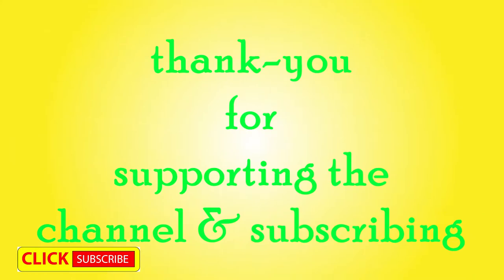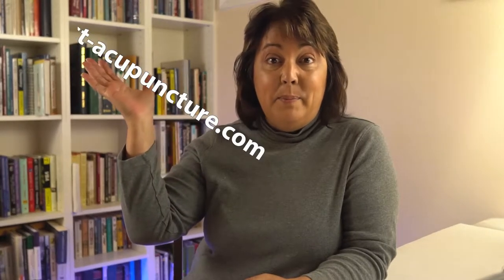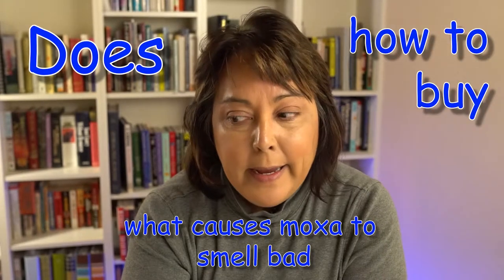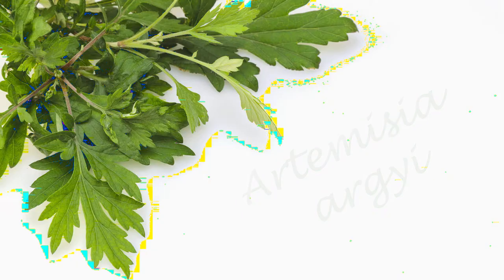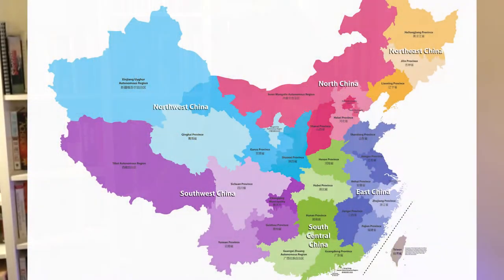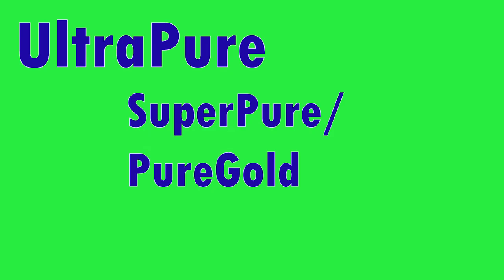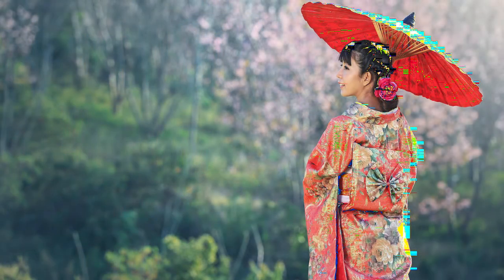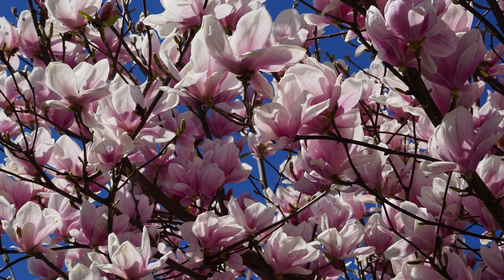Immune Boost: Quickly Identify What You Need to Know To Buy The Best Moxa (Ep. 2)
I started a series on Immune Boost and using Moxa. I'm planning on doing more series on different moxa treatments. But, it dawned on me you might not realize all Moxa is not created equal. This episode talks a little bit about Moxa, how it is used, and the different moxa qualities. This will help you buy Moxa to use at home.

I have a video that is in editing right now that will show you how to use Moxa to help overcome the restless anxiety many of us are experiencing with social distancing and the economic concerns. You will need to know how to purchase the most effective Moxa for your home use in order to get the most of the next video.

Thank-you freeSFX.co.uk for great sound effects

Watercolors by John Deley and the 41 Players
Jindupe by Lauren Duski